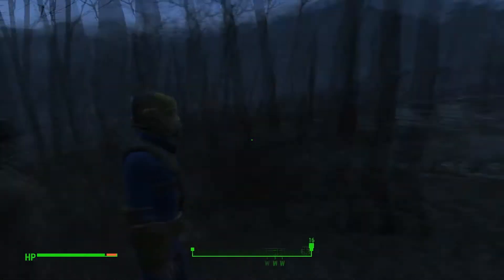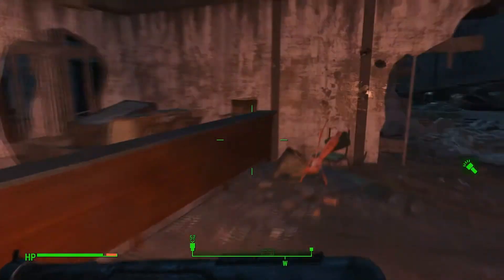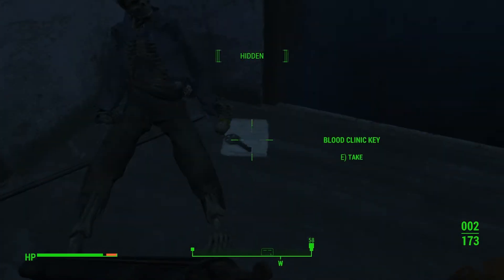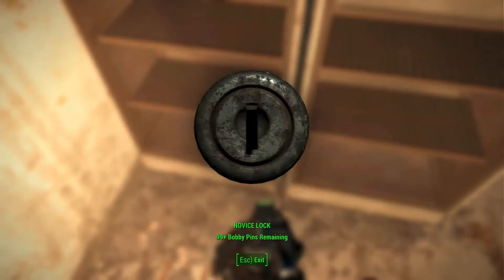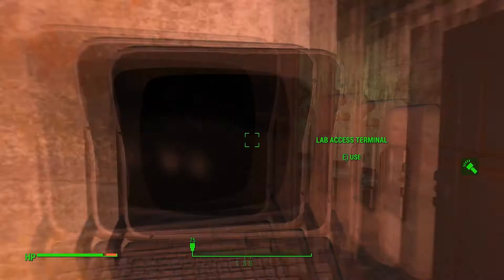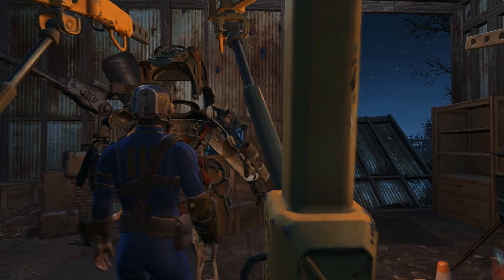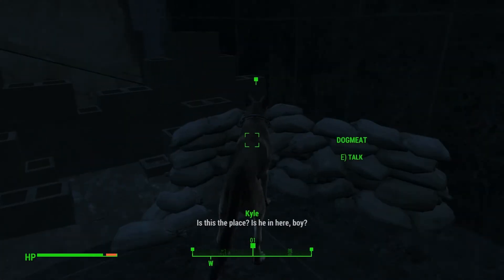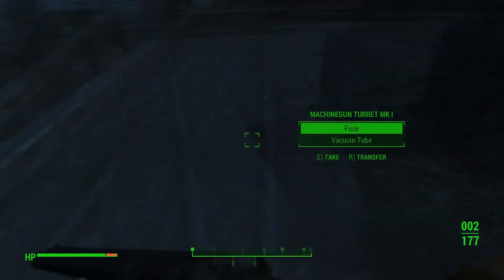Let's Play: Fallout 4 Episode 32 - Too Many Bugs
We find many items of interest on our way to Kellog